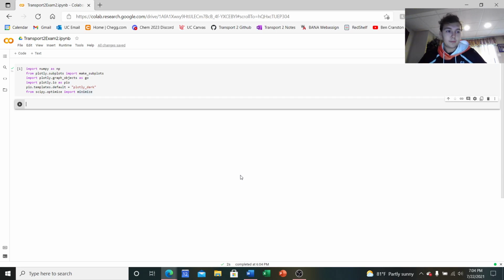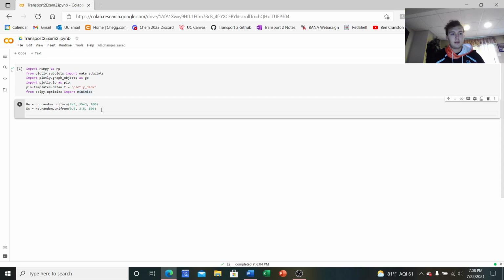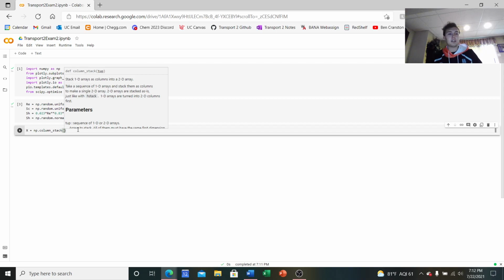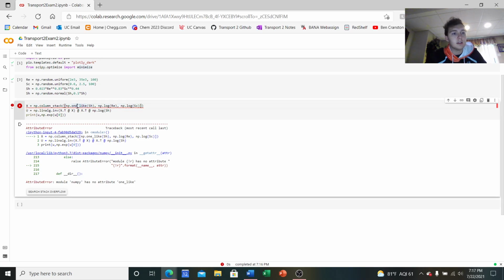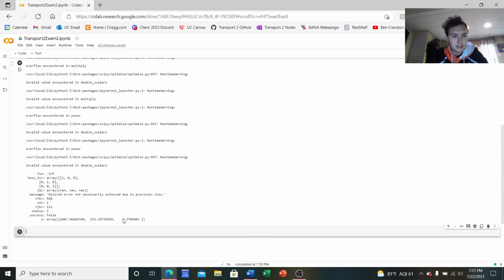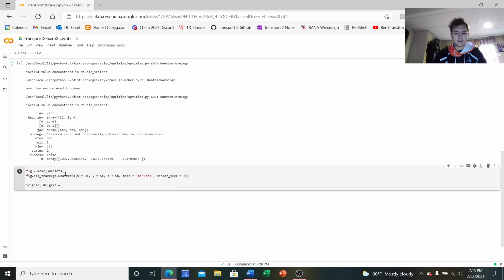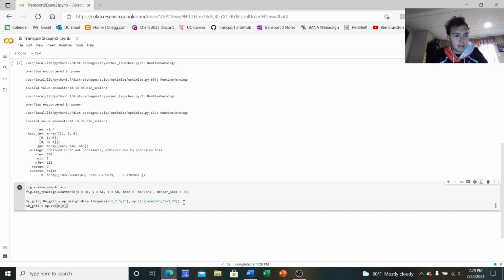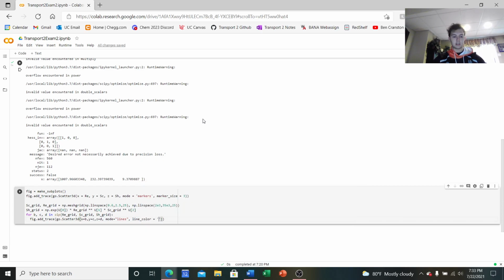Transport 2 Exam 2 Part 2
In this video I will be working through the coding portion of Exam 2 and working to plot out the Sc, Re and Sh values through two types of linear regression.